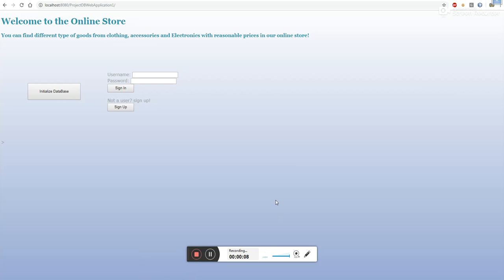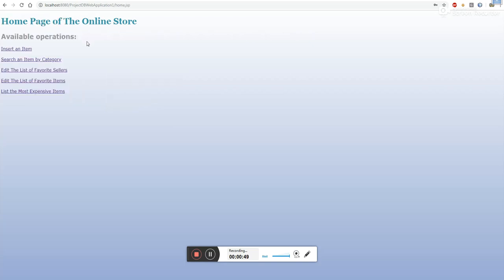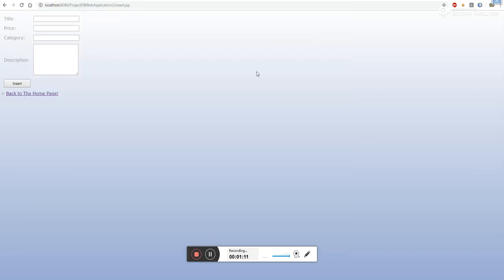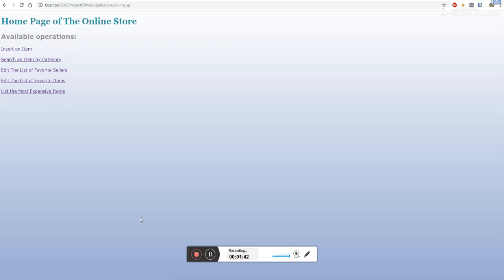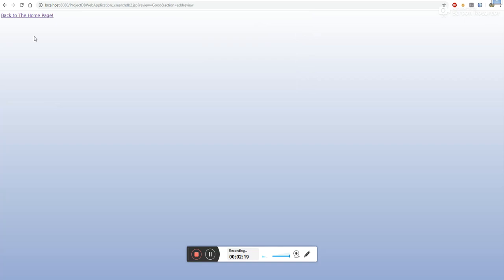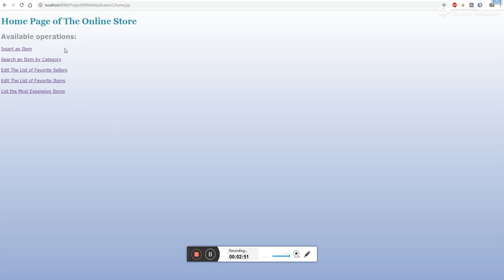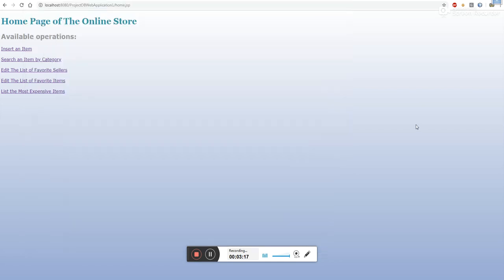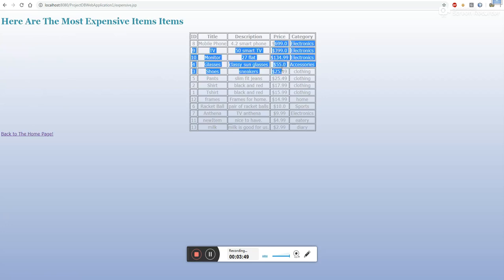WUS - CSC4710 - Project Part 2